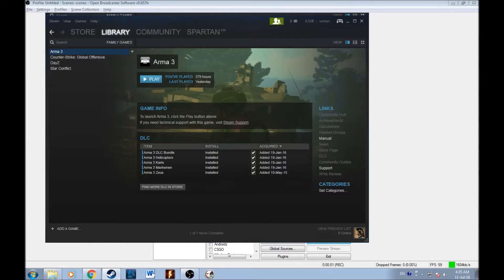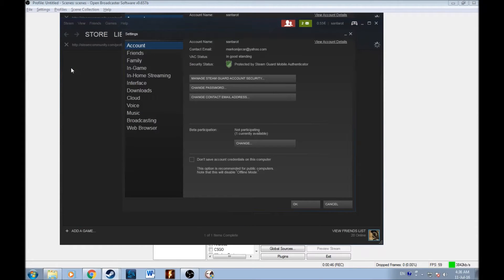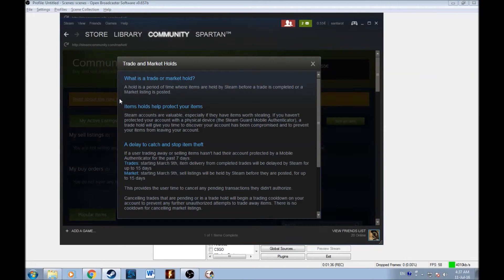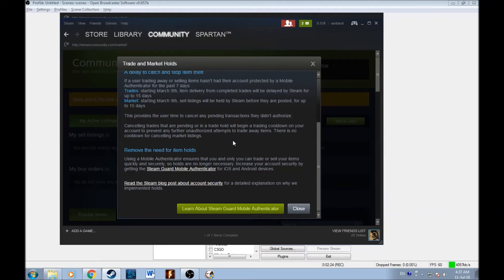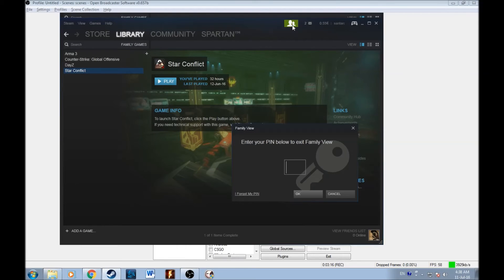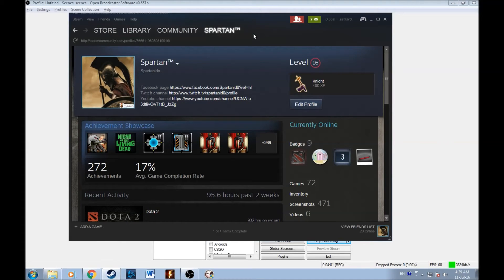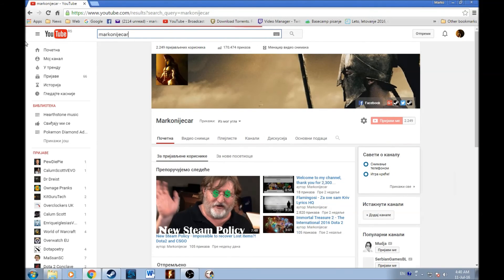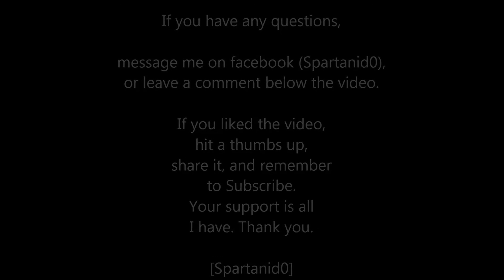How to protect your steam account - Say goodbye to scammers : Step by step!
This is my short video showing you how to protect your steam account and yourself from ever getting scammed.

Feel like becoming my patron?